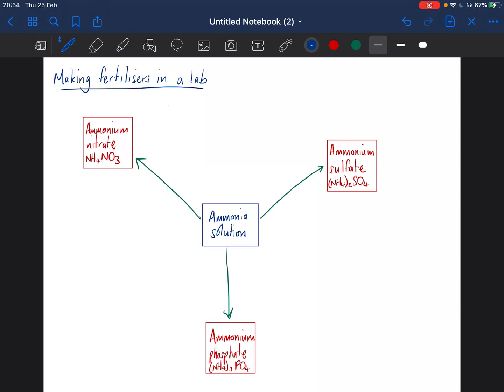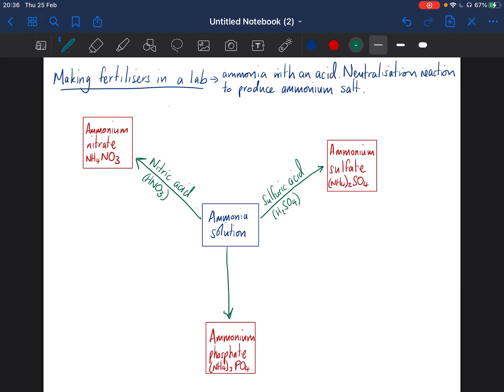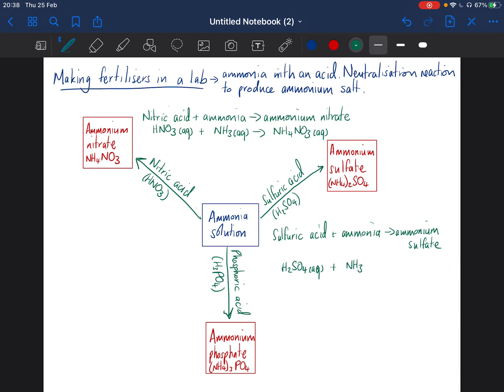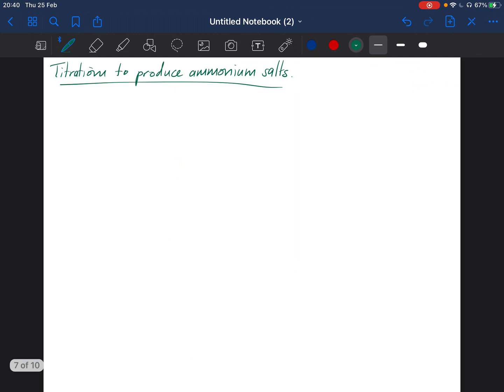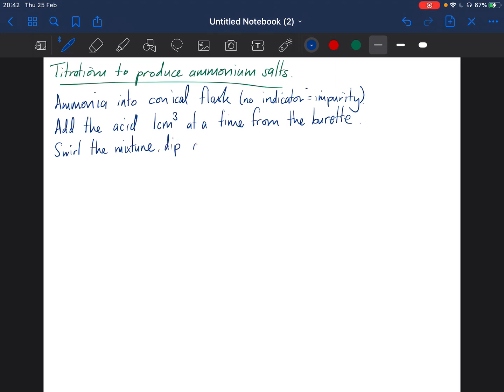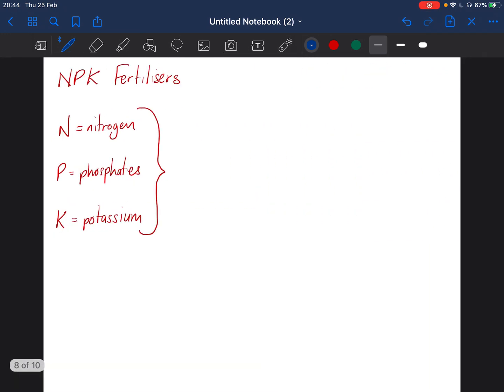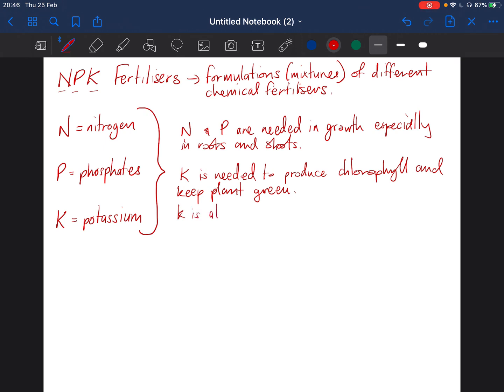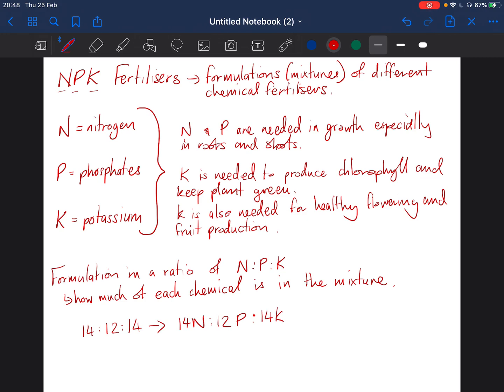Making fertilisers in a lab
GCSE Chemistry content describing the process of using titration reactions between ammonia and acid solutions to produce fertilisers salts in labs.